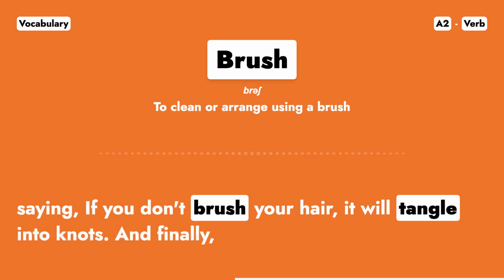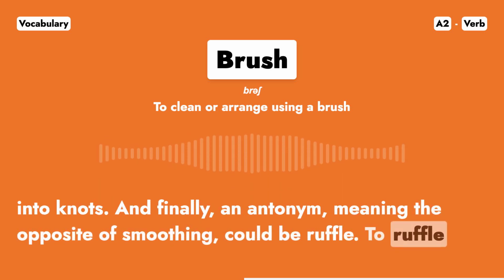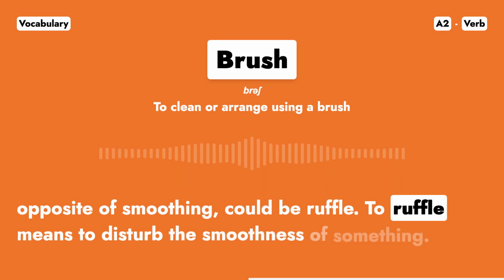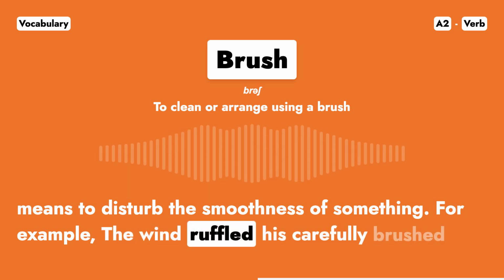#023 – ""Brush"" | Learn A2 English Verb – Clean with a quick stroke.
*Learn "Brush" – Must-Know Vocabulary for A2 Beginners! | Verb Explained*

*Want to improve your English vocabulary and speak more confidently?* In this quick lesson, we’ll teach you *everything you need to know about the word "Brush"* —perfect for A2-level learners! Whether you’re just starting your English journey or refreshing the basics, this video will help you *boost your daily English communication skills*.

What You’ll Learn in This Video:
✅ *Pronunciation* – Learn how to say "Brush" easily and correctly.
✅ *Meaning* – Understand its definition: *"To clean or arrange using a brush"*
✅ *Part of Speech* – See how "Brush" works as a Verb in simple sentences.
✅ *Real-Life Examples* – Discover how to use "Brush" in sentences you can actually use every day.

The word *"Brush"* is a super useful way to talk about *cleaning and personal hygiene* in English. It’s one of the basic words A2 learners must know to make their speech more natural and clear. By mastering it, you’ll feel more confident in conversations, writing, and even exams.

Word Breakdown:
• *Vocabulary Level* : A2
• *Part of Speech* : Verb
• *Word* : Brush
• *Definition* : "To clean or arrange using a brush"
• *Synonyms* : Clean, Sweep
• *Antonyms* : Dirty, Neglect
• *Example Sentences* :
   1. I brush my teeth twice a day.
   2. She brushes her hair every morning.
   3. Please brush the floor after you finish eating.

Tips for Beginners:
👉 Start using "Brush" in your daily conversations. For example: *"I need to brush my dog."*
👉 Compare it with similar words like "Clean" to understand subtle differences.